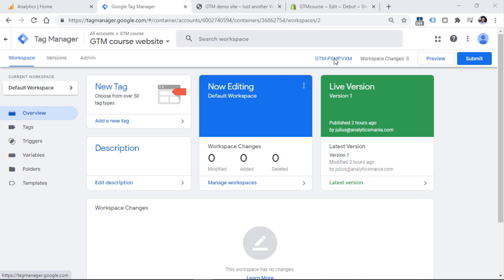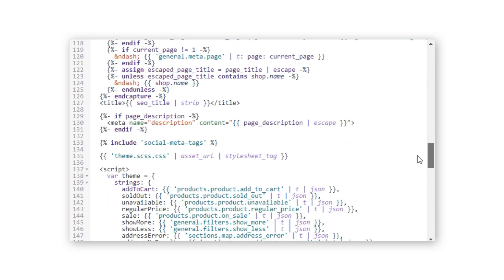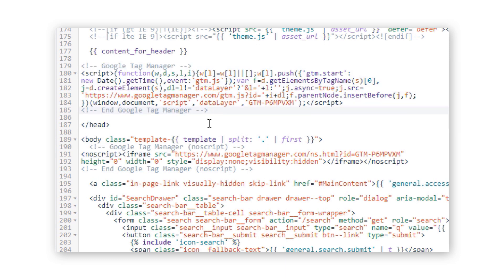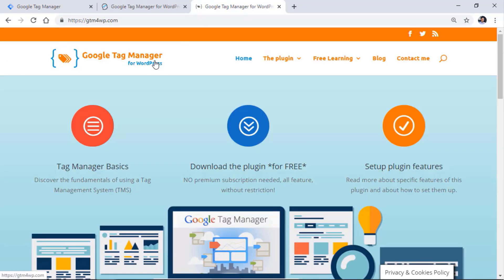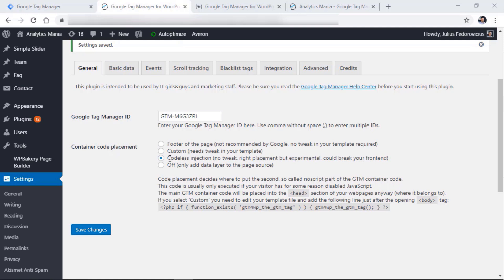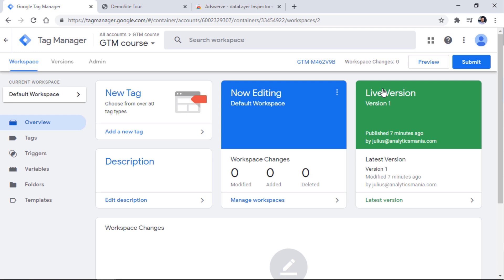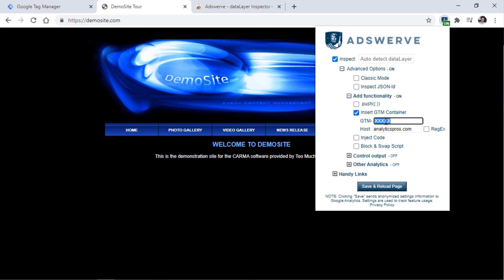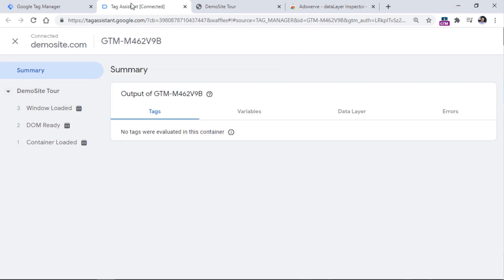How to Install Google Tag Manager - Google Tag Manager for Beginners 2021 | Lesson 3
Learn how to properly install Google Tag Manager on a website. Also, I'll show you how to temporarily inject your Google Tag Manager container on any website so that you can test and play around with GTM.

This is the 3rd video in the series “Google Tag Manager for Beginners 2021”.

In this video, you’ll learn how to install Google Tag Manager on your website. The method of installation depends on your content management system.

Some popular platforms have a built-in Google Tag Manager functionality while others might offer a plugin ecosystem. If you take a closer look, there is a chance that you’ll find a plugin that will install Google Tag Manager for you.

If none of the above options work, you will need to install it by yourself (by adding the code directly to the source code of the site) or ask developers to do it.

In this video, I’ll show you two methods:
How to install Google Tag Manager by yourself (by adding the code to the site)
How to install Google Tag Manager on WordPress (that will happen with a plugin)

=== TIMESTAMPS ===

00:00 - Intro
00:45 - How to install Google Tag Manager on a custom website
04:34 - How to install Google Tag Manager on Wordpress
06:47 - How to temporarily inject Google Tag Manager on any website
10:37 - Final words

=== LINKS ===

✭ Other videos in this “Google Tag Manager for Beginners 2021” series

✭ Blog post: How to Install Google Tag Manager?

✭ Blog post: What to do if Google Tag Manager preview mode is not working?

✭ Blog post: How to check if Google Tag Manager is working?